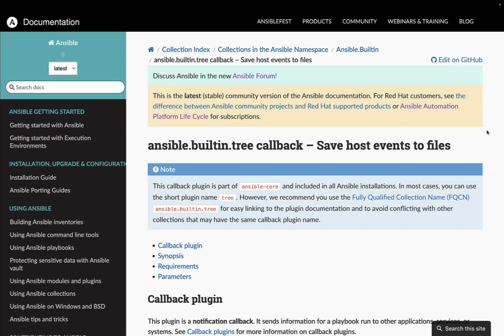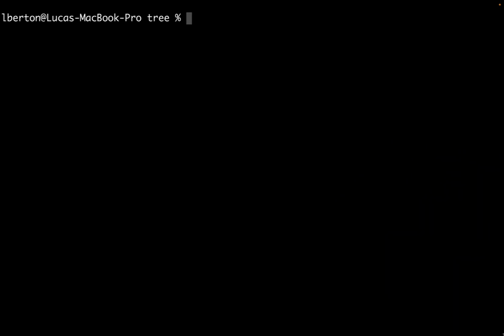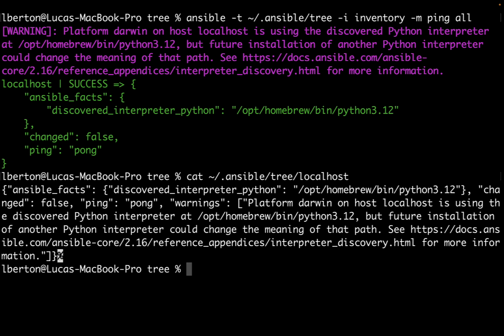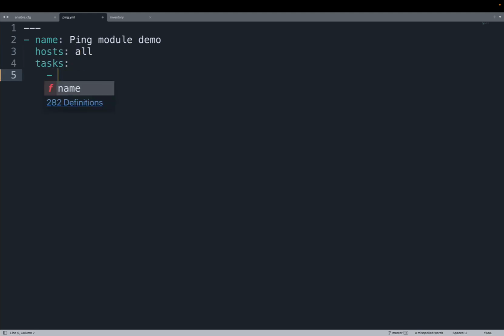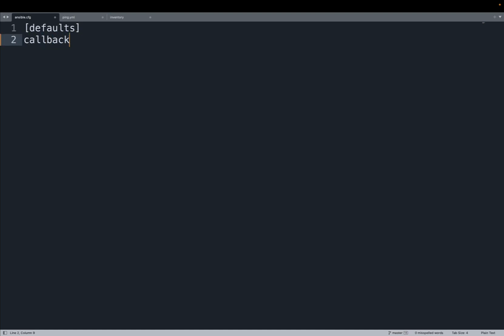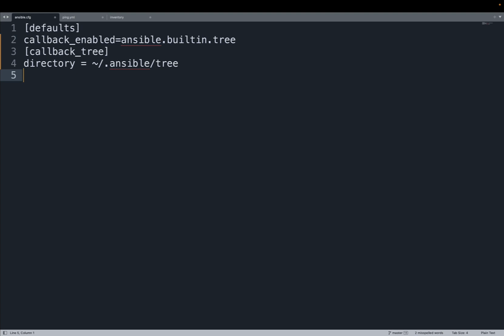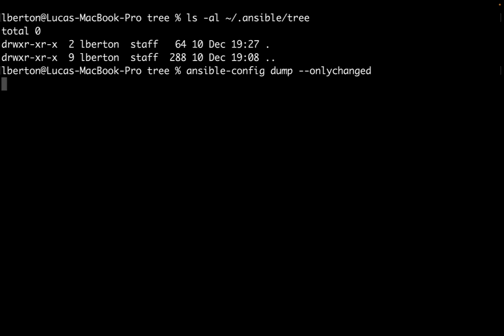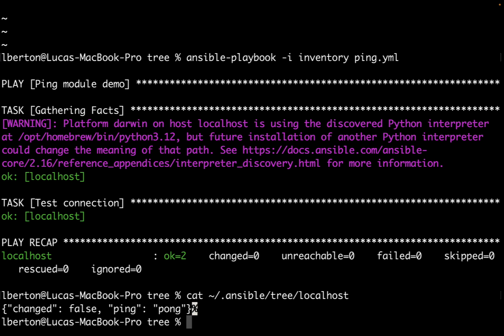Ansible ansible.builtin.tree Callback Saving Host Events to Files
Unveiling the Power of ansible.builtin.tree Callback: Enhanced Visibility and Control in Ansible Automation.

200+ Automation Examples For Linux and Windows System Administrators and DevOps

200+ Automation Examples For Linux and Windows System Administrators and DevOps